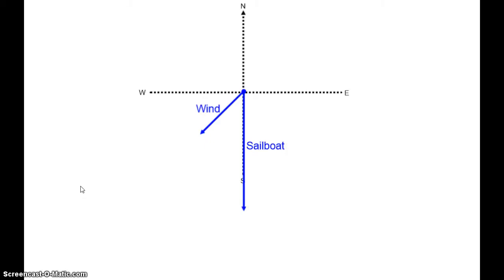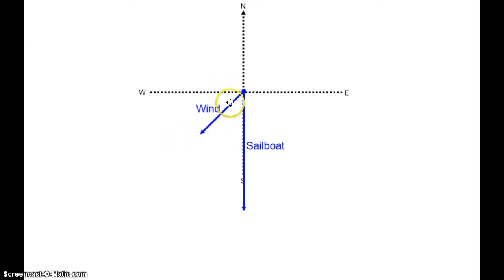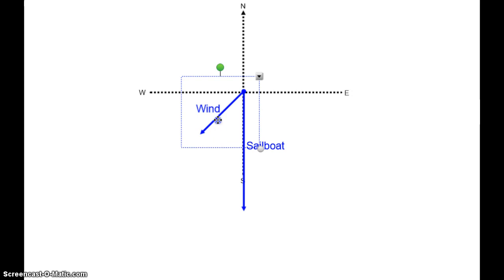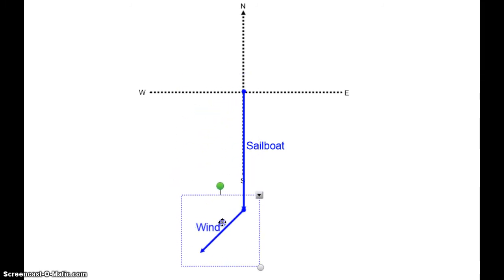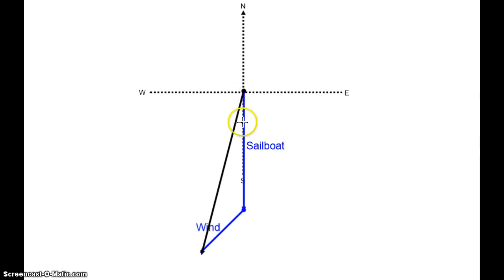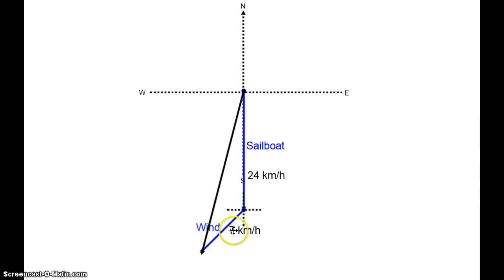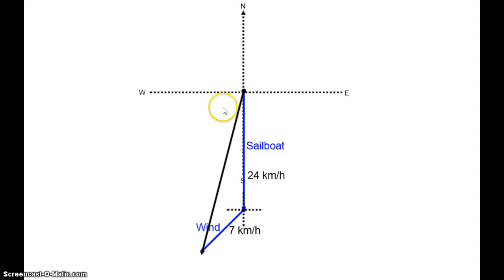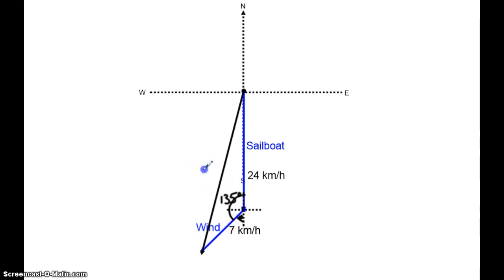U6A3_Head-to-Tail Method